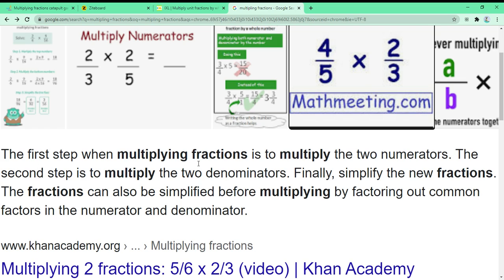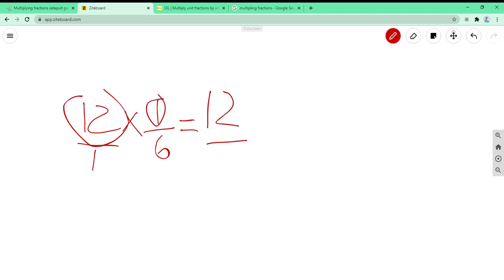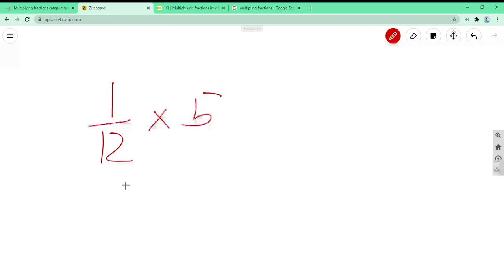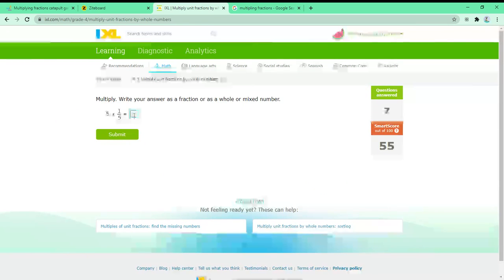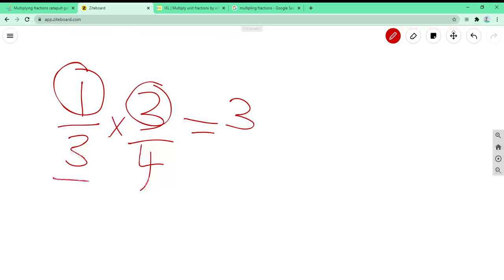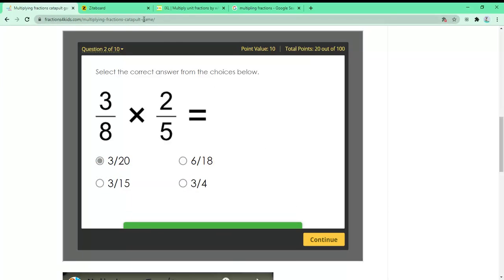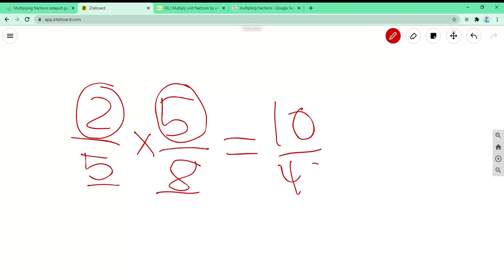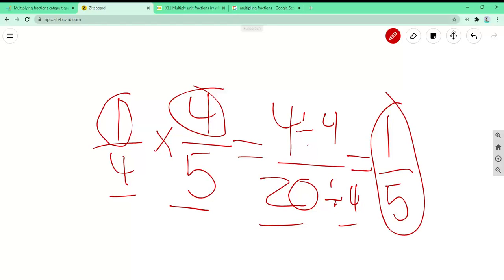An Easy Way to Multiply Fractions